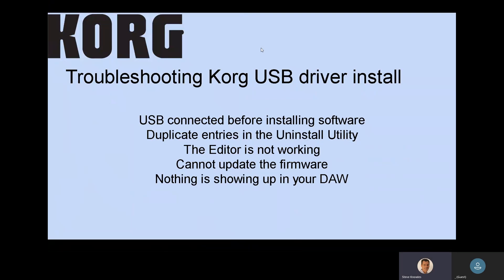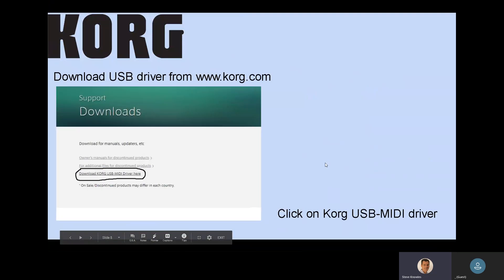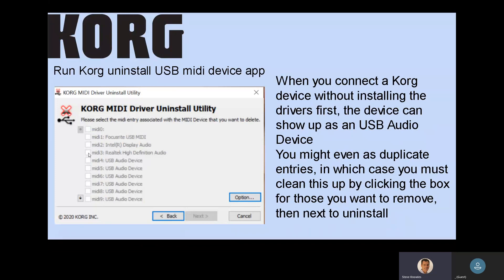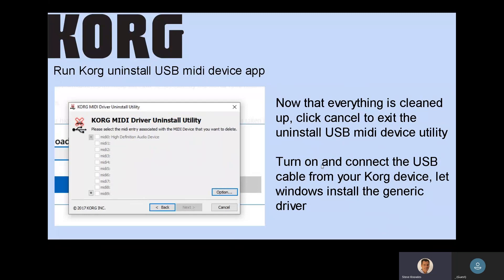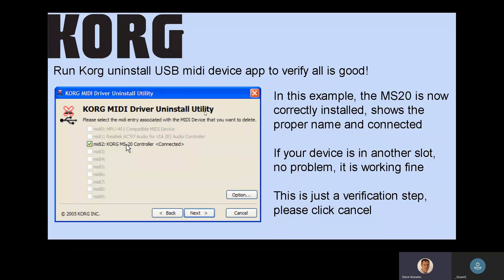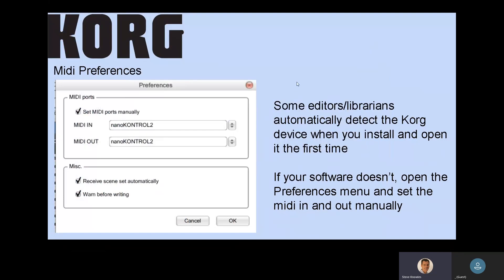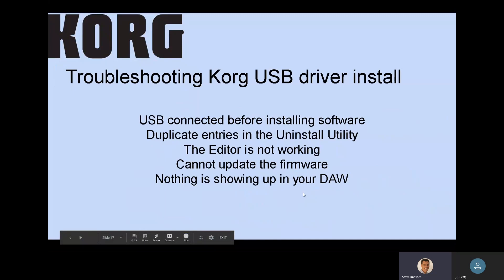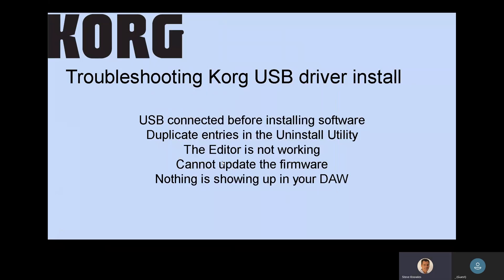Troubleshooting Korg USB Driver Installation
Useful tips in case the installation of your Korg USB midi driver doesn't work.  Be sure to watch this and the install USB driver video, watching both will help!
For Opsix users, be sure to download this PDF for additional details for installing and getting the editor up and running